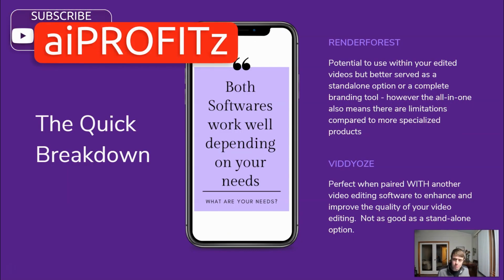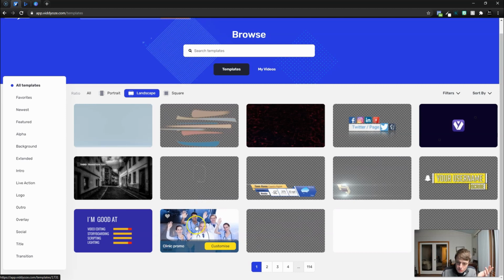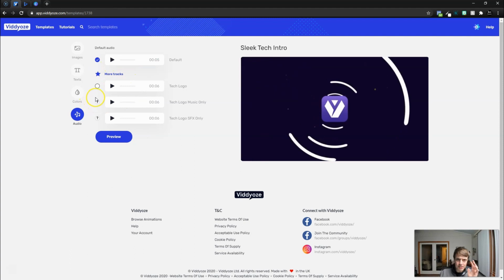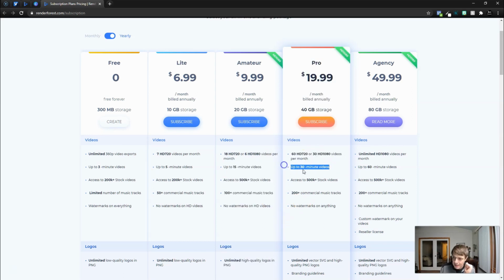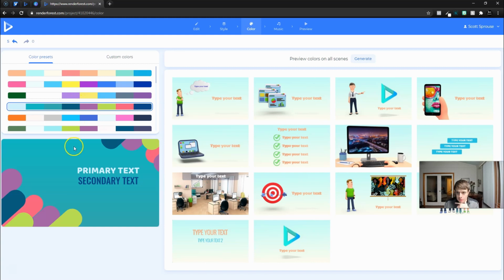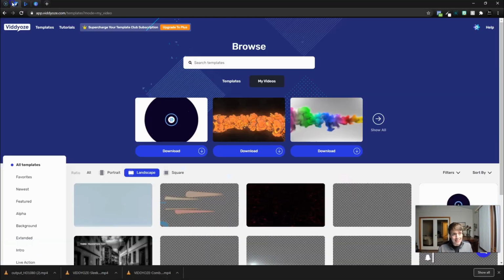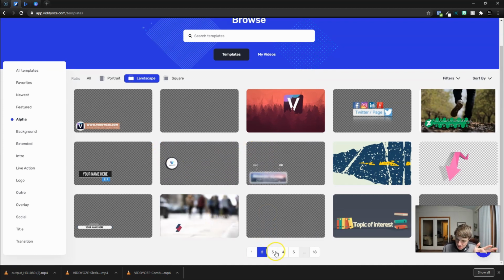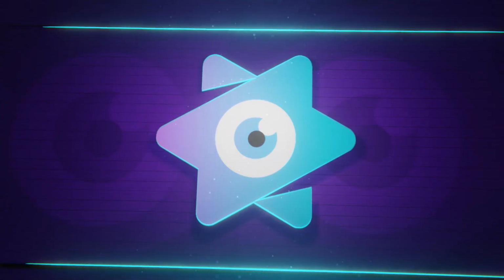Viddyoze 4.0 vs Renderforest: Video Animation Software Comparison: Which is the better value?​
Today we look at Viddyoze vs Renderforest.

✅A more thorough written analysis can be found on the blog

I have a brief 3-4 minute presentation followed by a demo back and forth between both software as a live demo.

My conclusion is that both softwares are good and cater to slightly different needs.  I rule that Renderforest is the better value when compared to Viddyoze but Viddyoze is better as a supplement to your video editor and helps you enhance the quality of your video content in just a few quick clicks.

If you make a lot of YouTube videos or professional style videos and do not want to deal with After Effects, then Viddyoze may be an appropriate alternative.

If you are looking for a complete branding solution or want software that allows you to build explainer videos and social media style videos without another video editor, then Renderforest is a better fit.

Throughout the video, I also use many templates from both software programs showing a little bit inside what they can do.

In no way is this a complete analysis of everything that can be accomplished with these software tools, but I will be making videos over the next year sharing what I learn as I use these amazing video animation software tools.